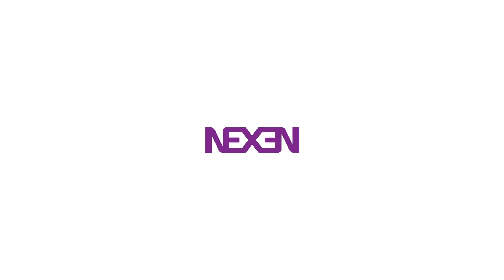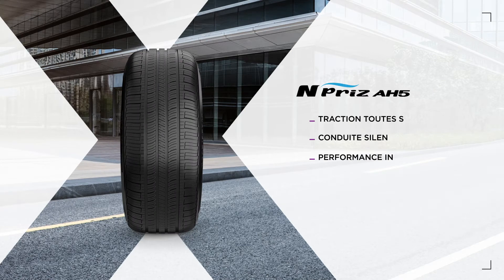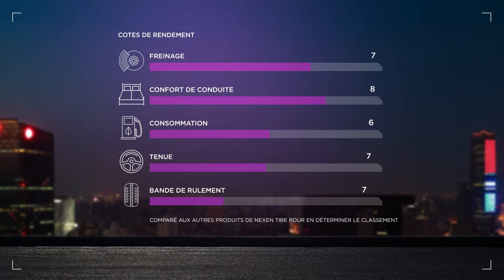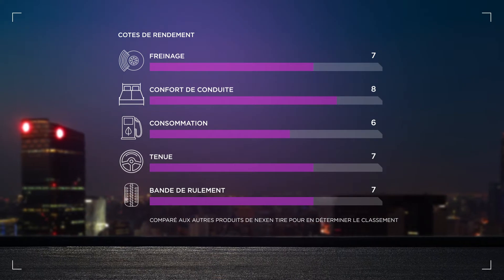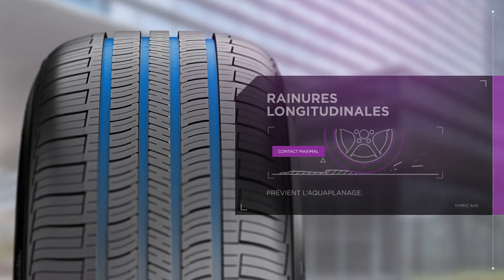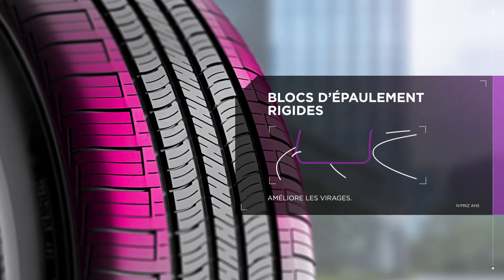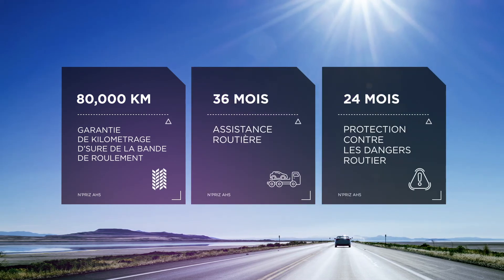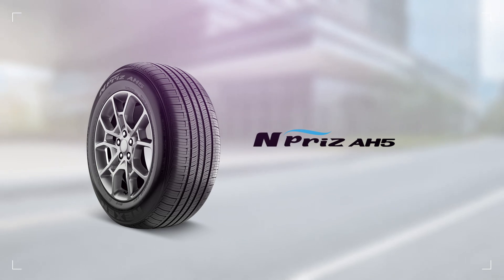NPRIZ AH5 - Français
Le N’Priz AH5 possède quatre larges rainures longitudinales qui améliorent la performance de drainage; une conception de bloc d’épaulement rigide pour améliorer les virages et la maniabilité, et assurer une conduite silencieuse et confortable; et une conception à double bordure pour améliorer la rigidité du bloc et le kilométrage.